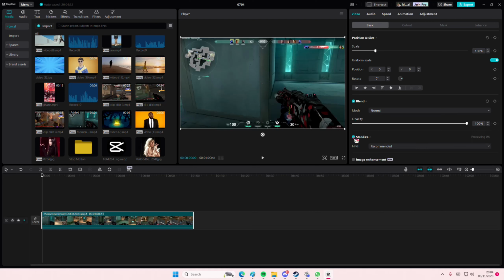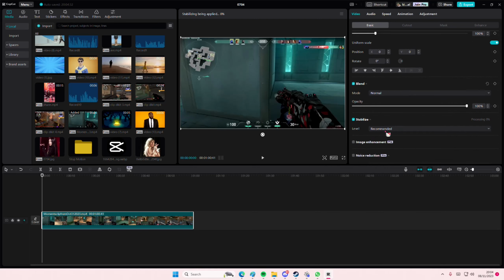~ Is Your Video Footage Too Shaky? Learn How to Stabilize it in Seconds on CapCut PC!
Is your video footage suffering from annoying shakes and jitters? Don't worry, we've got you covered! In this tutorial, you'll learn how to stabilize your shaky videos in seconds using CapCut on PC.

Whether you're a seasoned content creator or just starting out, shaky footage can be a real headache. But fear not, because with CapCut, you can easily transform your shaky clips into smooth, professional-looking videos.

With our step-by-step guide, you'll discover the secrets to achieving stable footage with just a few clicks. Say goodbye to shaky videos that distract your audience from your message, and hello to polished content that captivates and engages.

Using CapCut's powerful stabilization feature, you'll be able to choose the perfect level of stabilization for your footage, whether it's a slight wobble or a major shake. Plus, we'll show you how to preserve the integrity of your original video while eliminating those pesky shakes.

But that's not all! We'll also share insider tips and tricks to take your video quality to the next level. From adjusting the stabilization settings to optimizing your editing workflow, you'll learn everything you need to know to create stunning, professional-looking videos with ease.

So if you're ready to say goodbye to shaky footage and hello to smooth, professional videos, be sure to watch this tutorial till the end. Let's stabilize those shaky videos and take your content to new heights!